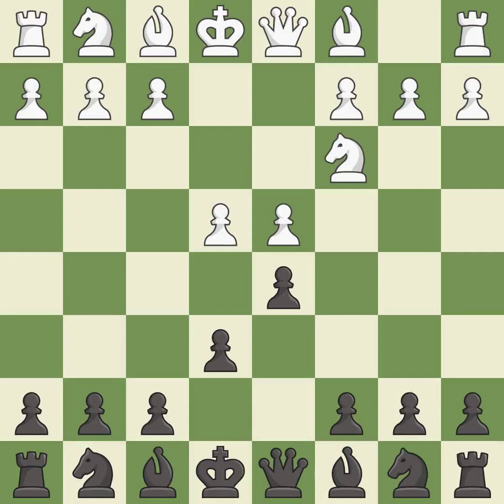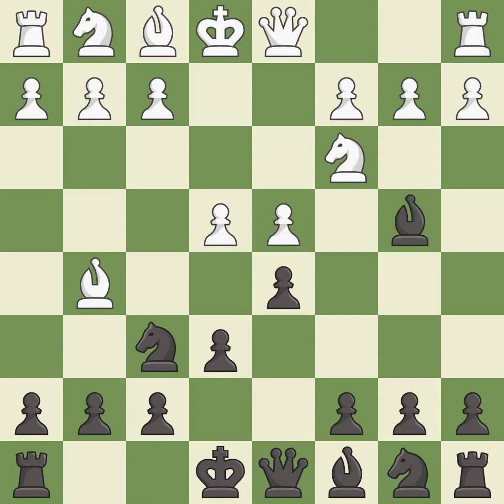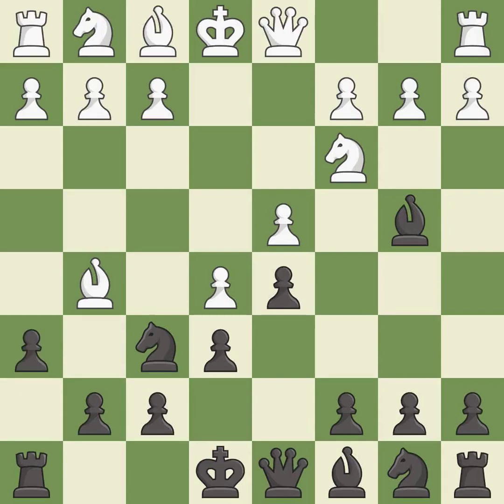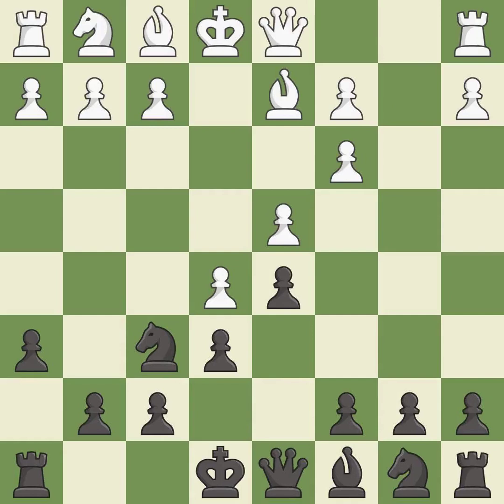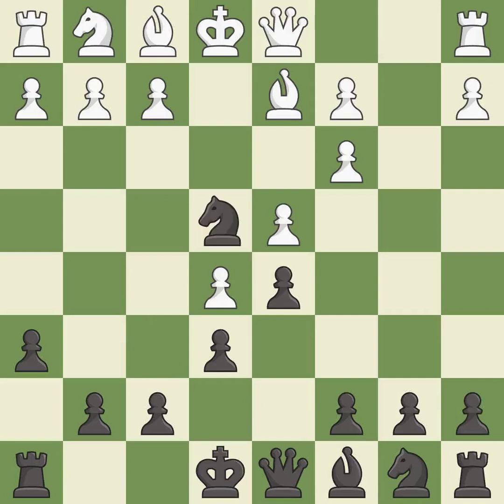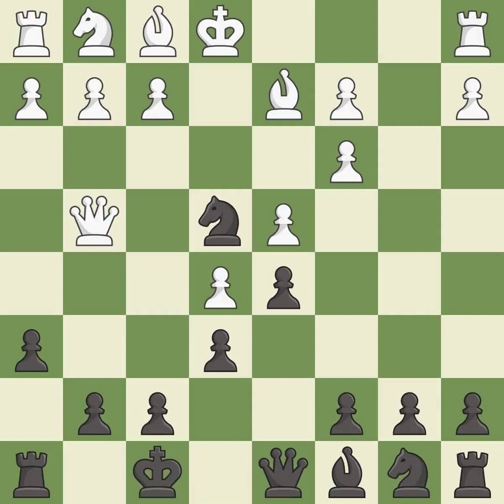French Defense: Classical, MacCutcheon, Advance, Lasker Variation, 7.bxc3 Ne4 8.Qg4 Kf8 9.Bd3, Even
French Defense: Classical, MacCutcheon, Advance, Lasker Variation, 7.bxc3 Ne4 8.Qg4 Kf8 9.Bd3, Event It,Site Krasnodar (Russia),Date 2003,Round ,White Savchenko Boris (RUS),Black Maiorov Oleg (RUS),Result 1/2-1/2,ECO C12,WhiteElo 2484,BlackElo 2473,Annotator IV